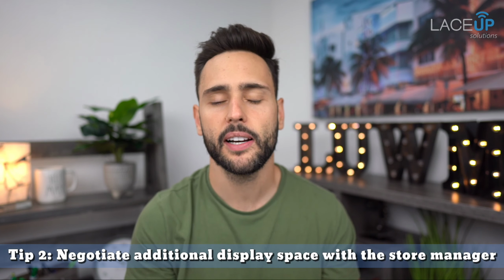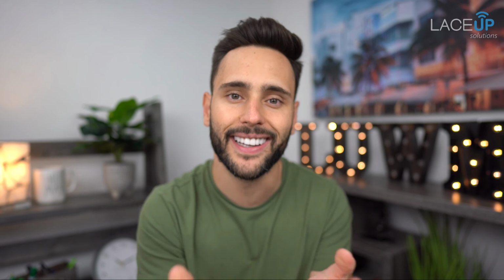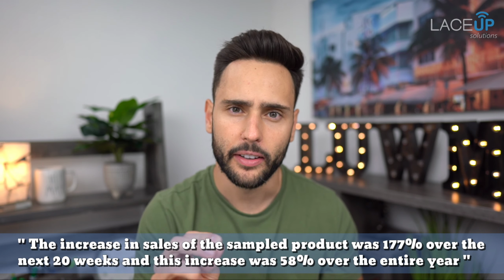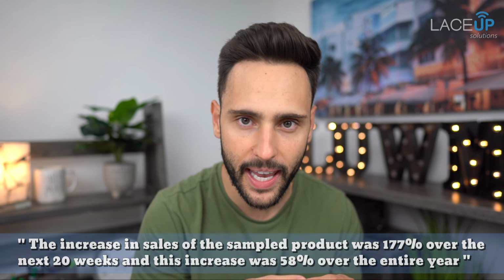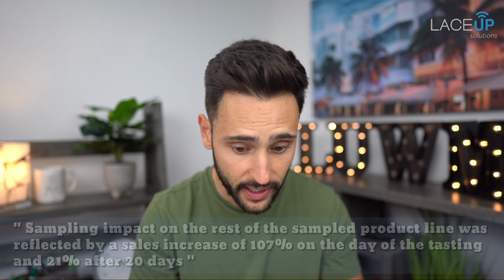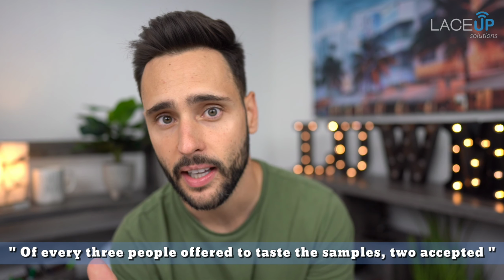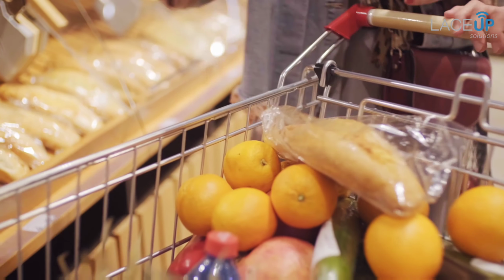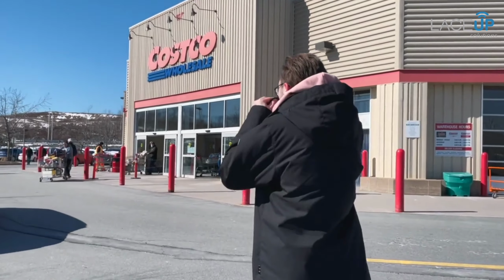Get Consumers To Pick Your Products At Retail Stores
In this video I discuss how to get customers to buy your products at a retail store. Getting a new customer to purchase one of your products may just be one of the hardest things in the world. Customers have their hardcoded preferences that are almost impossible to overcome. In order to lower their buying threshold, you have to win on price and visual. In this video I discuss how you can accomplish both of these goals.

Don't forget to SUBSCRIBE to LaceUp Solutions to stay informed on all things distribution industry related, accounting systems, as well as important tips and tools that will help improve your business overall !